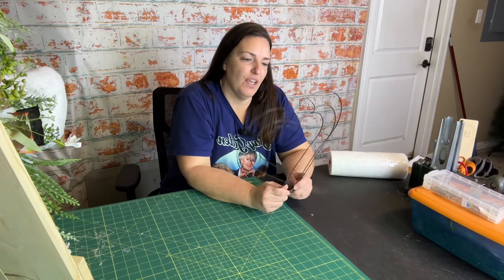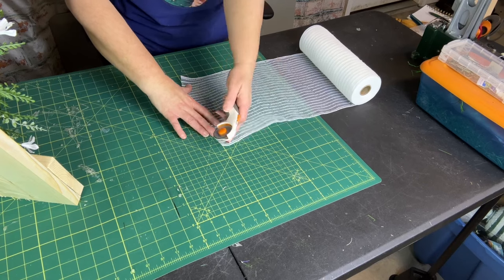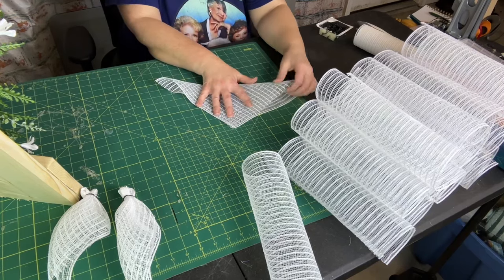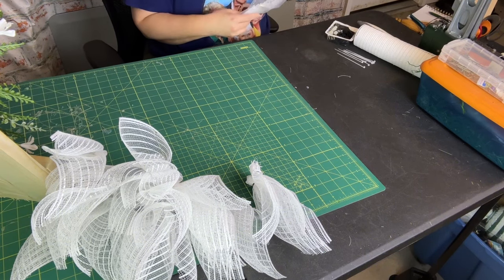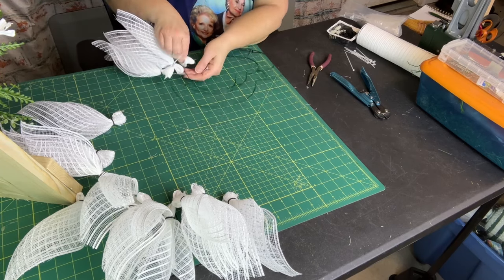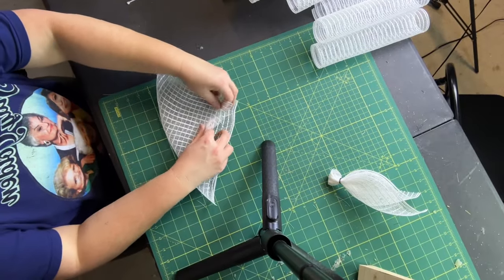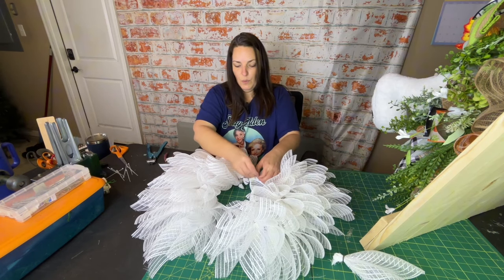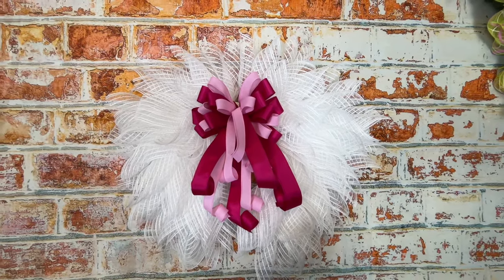DIY Angel Wing Wreath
How to DIY this angel wing wreath